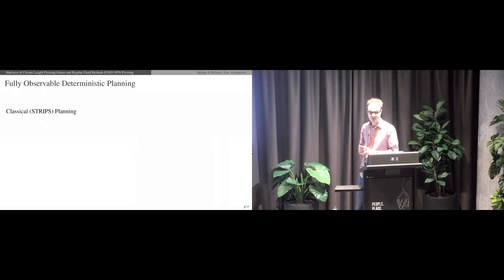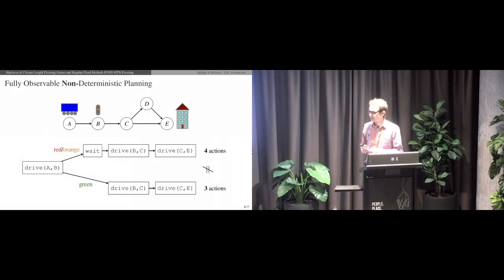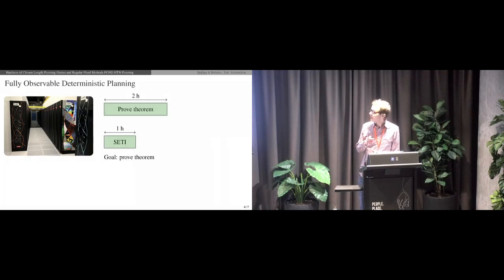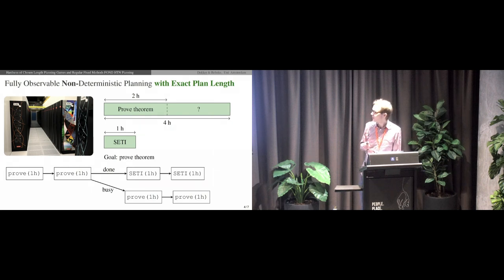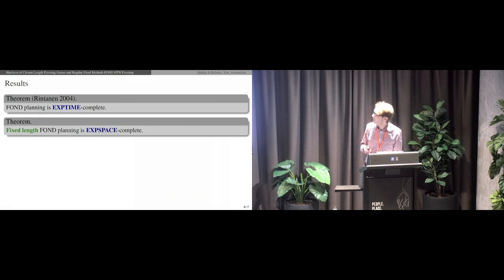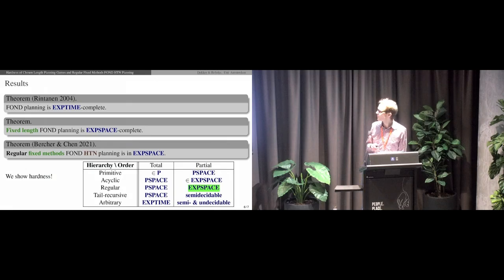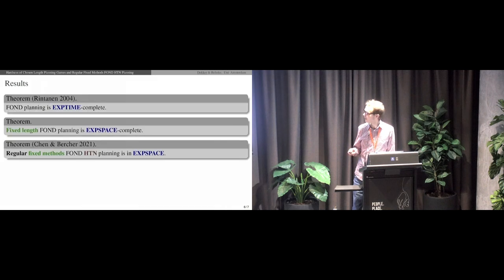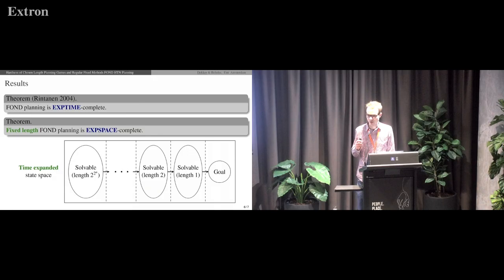ICAPS 2025: L32 - Hardness of Chosen Length Planning Games and Regular Fixed Methods FOND HTN Plan..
Hierarchical Task Networks I & Non-Deterministic Planning II
L32 - Hardness of Chosen Length Planning Games and Regular Fixed Methods FOND HTN Planning
P. Maurice Dekker, Gregor Behnke